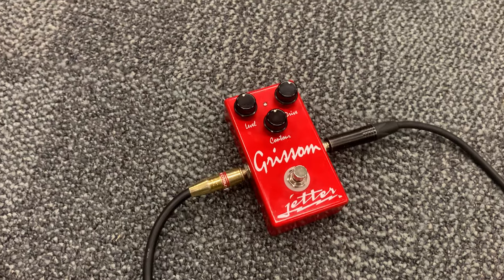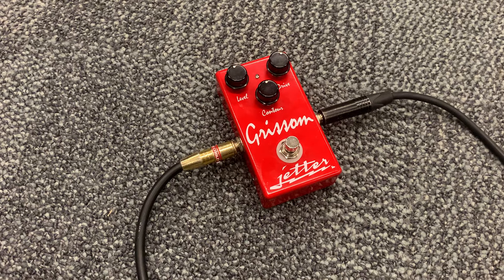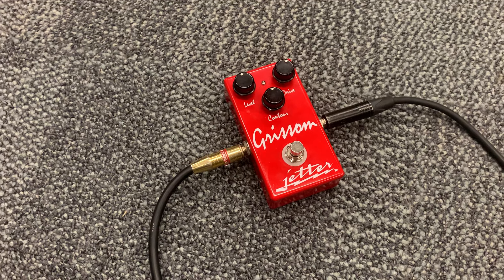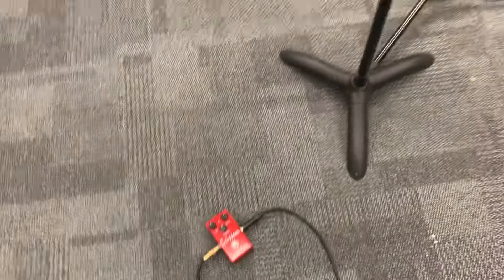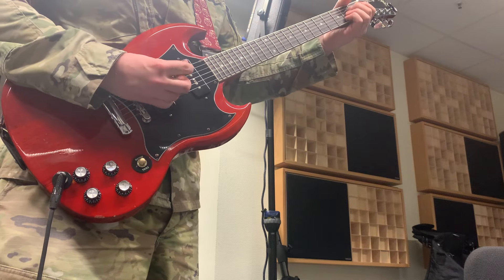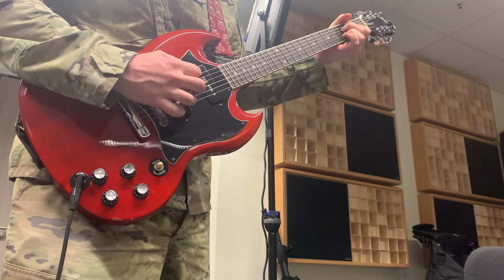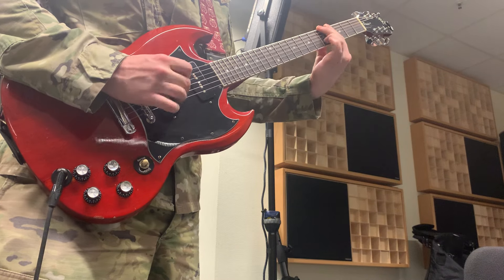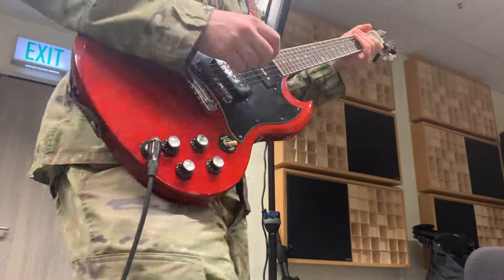60s rock lead tones with David Grissom overdrive